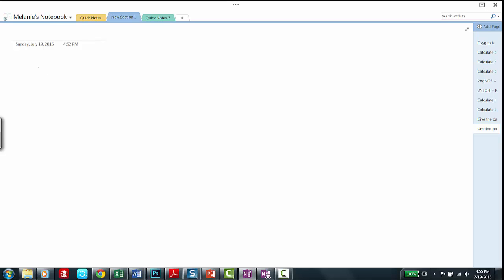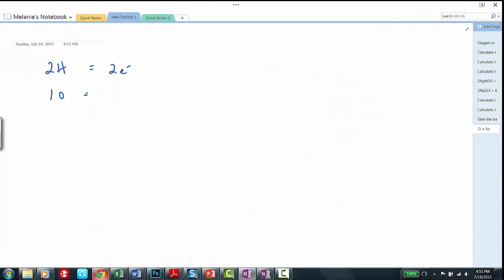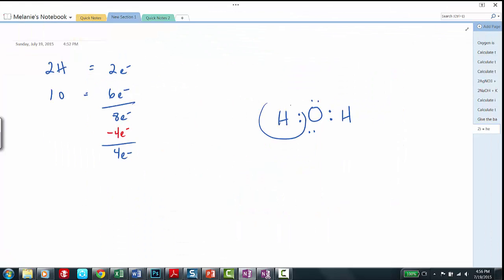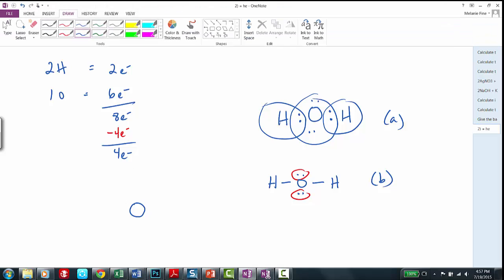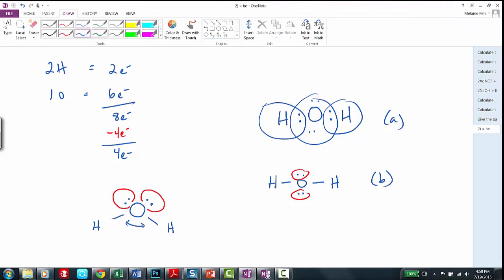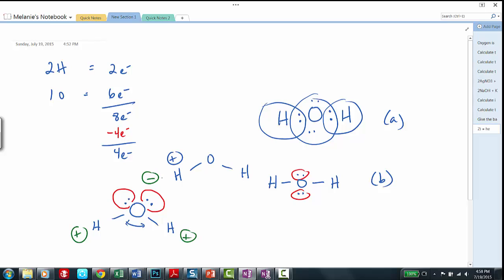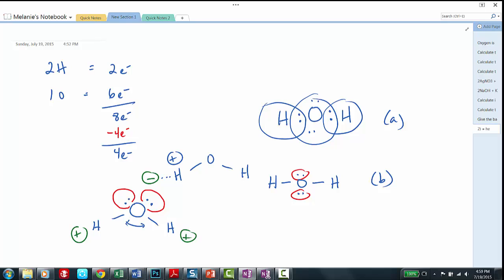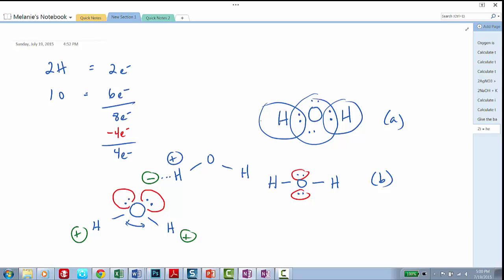Lewis Dot Structure of Water H2O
The Lewis Dot Structure of Water H2O How to draw the bonds in H2O, and how the valence electrons of water contribute to its shape and polarity.